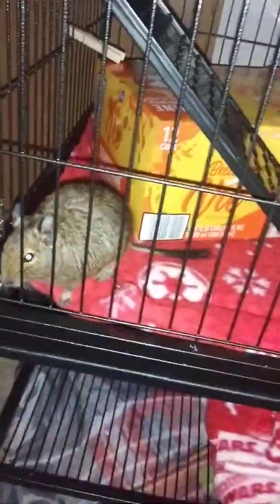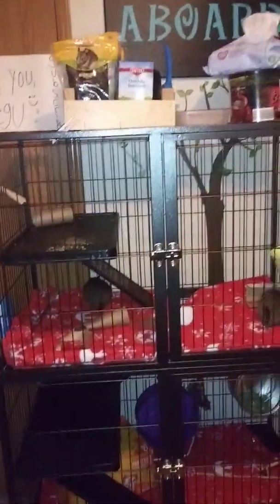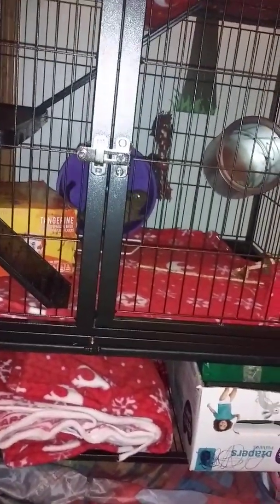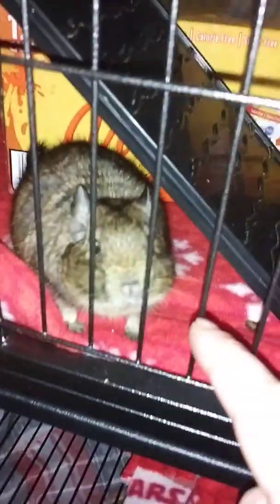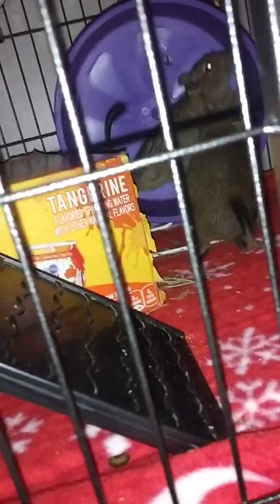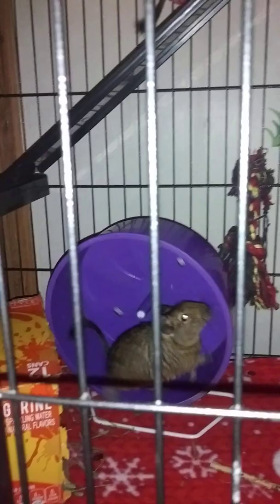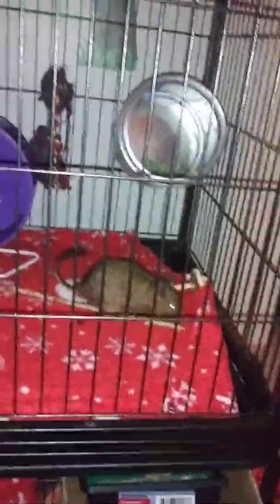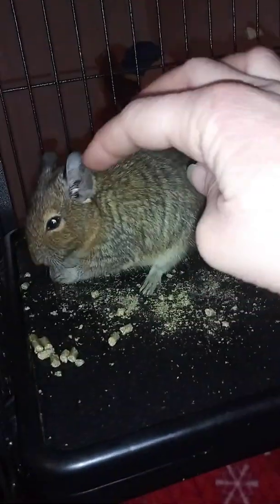Top 10 tips on getting a Degu 2020 (Funny Story)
Top ten tips on getting a degu in 2020 also ill be going over a funny and crazy story about how i got mine
Leave any questions or comments i would love to know if you have any other tips .